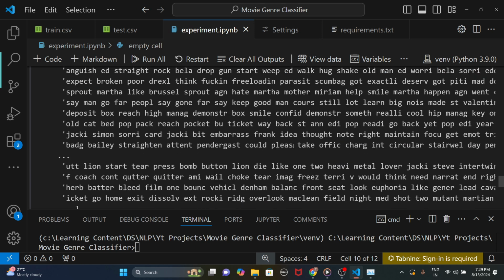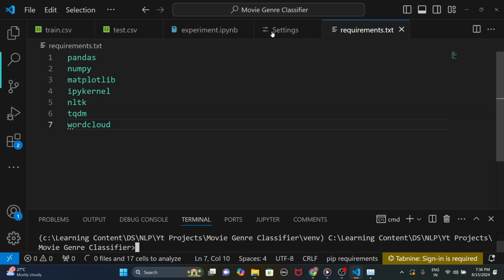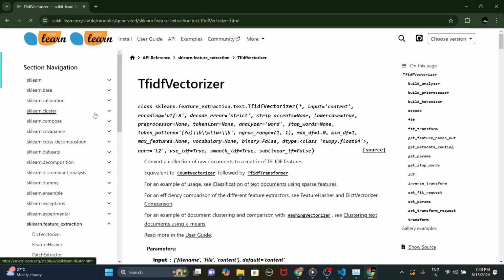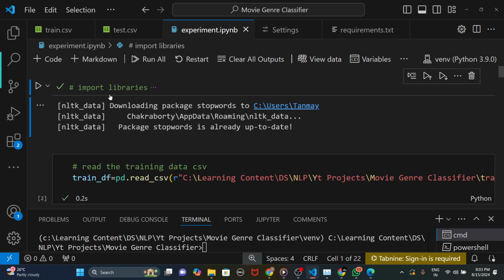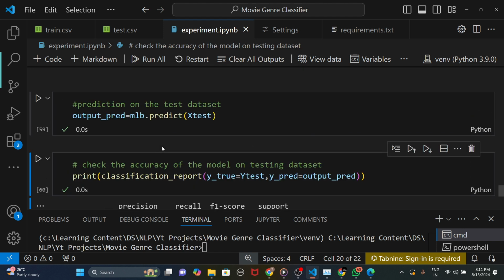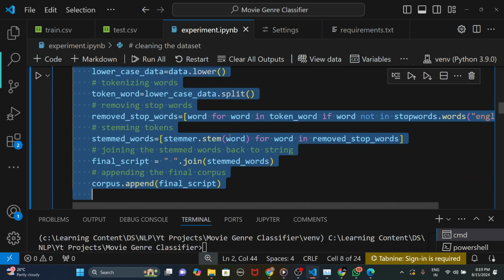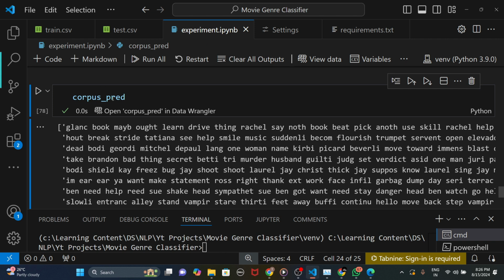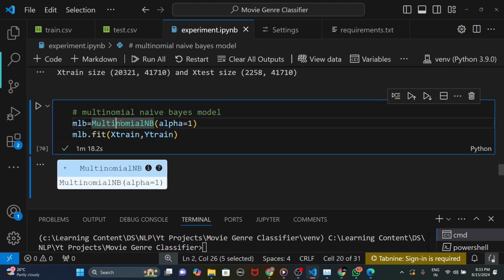Day 2 - Notebook & Basic Setup Completion| NLP End to End Project | YourML Students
Welcome to our latest video on Natural Language Processing (NLP)! In this installment, we dive into the foundational aspects of our NLP project.

- Project Overview: Get an introduction to the objectives and scope of the NLP project.
- Setup Instructions: Follow a step-by-step guide to set up your development environment for optimal project execution.
- Basic Setup: Learn how to do basic Experiments required for the project.

Whether you're a beginner looking to get started with NLP or an experienced developer interested in the specifics of our approach, this video provides valuable insights and practical steps to help you succeed.